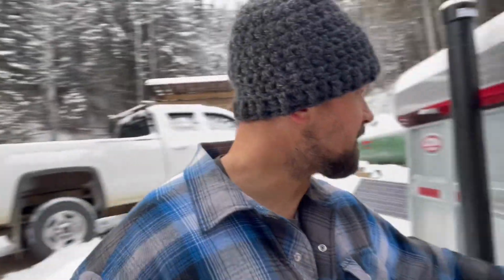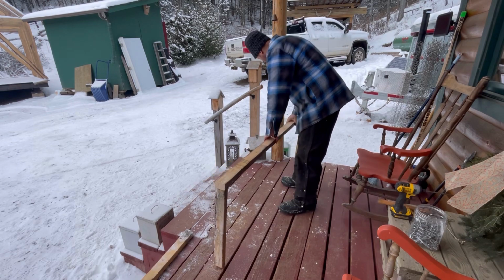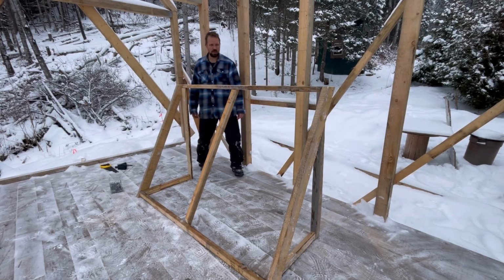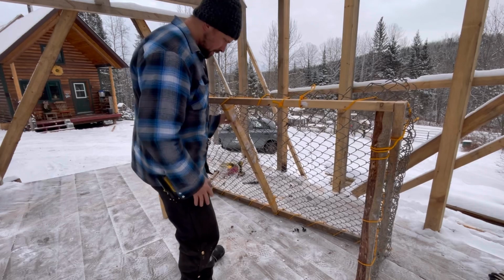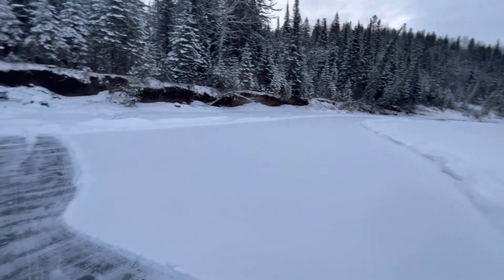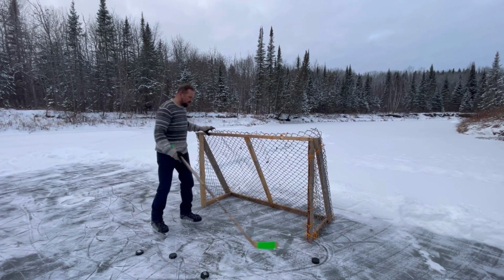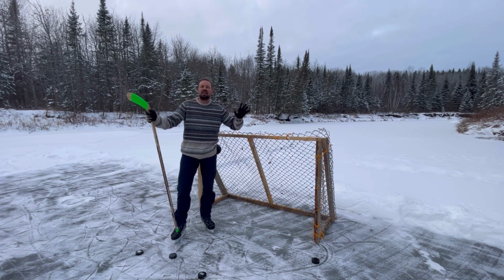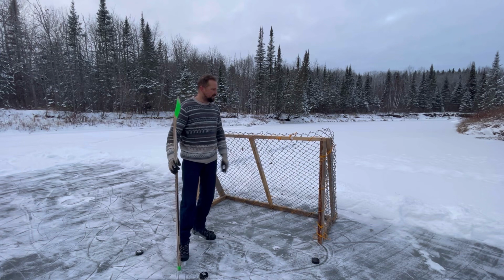DIY Hockey Net - Made With Stuff Laying Around the Yard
Building a hockey net in this vid! Hope you enjoy my fellow humans 🌲🪚🔨🏒🏒🏒